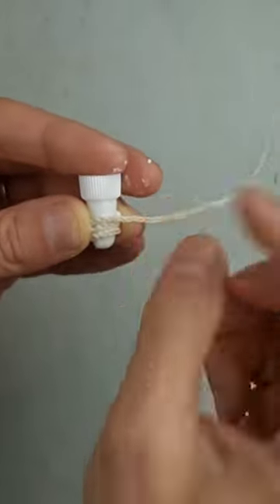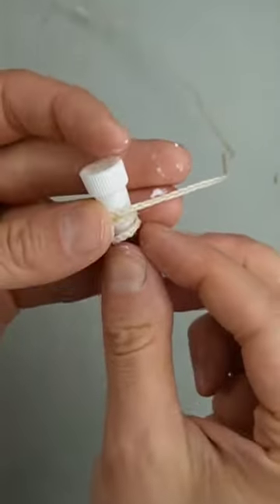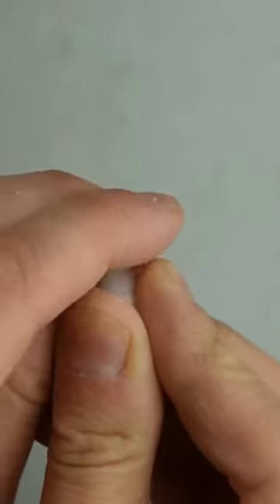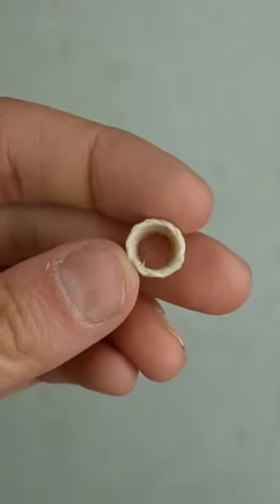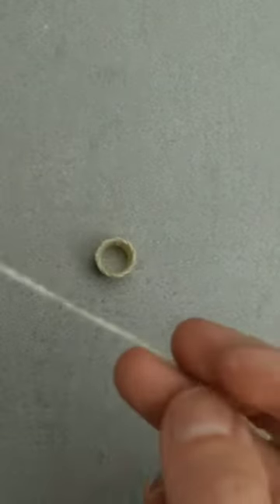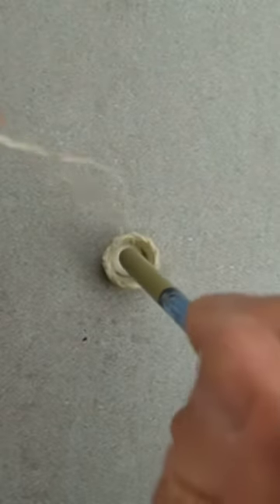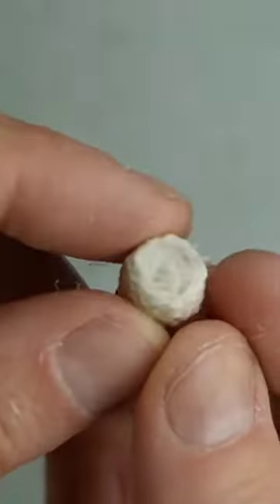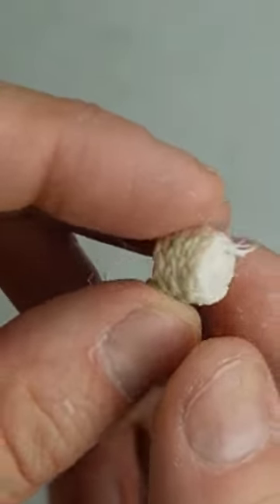braided thread + bottle cap